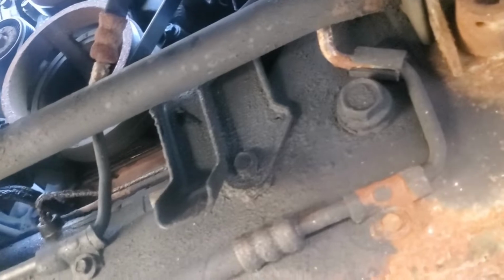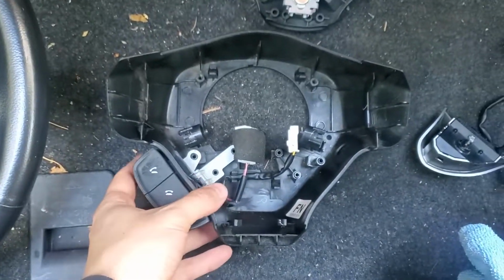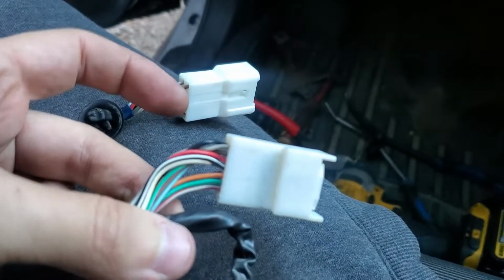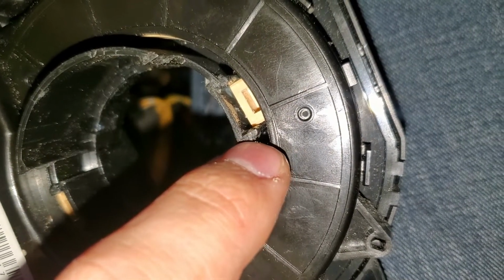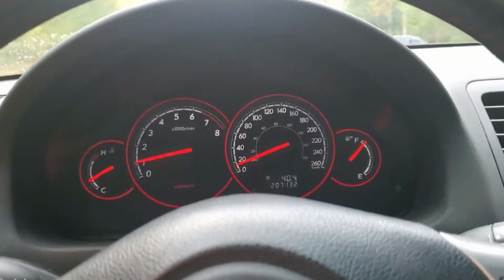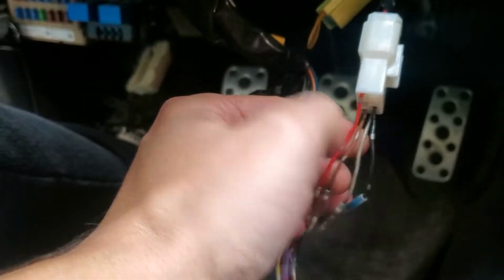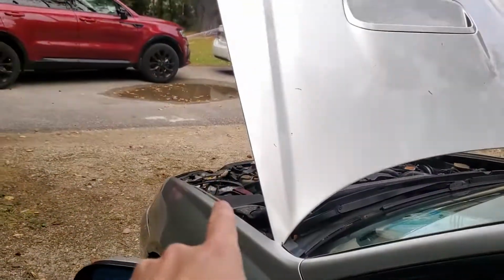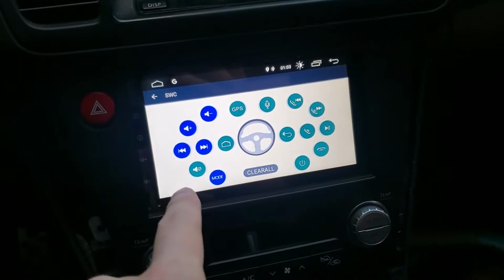Adding Steering Wheel Controls In My Legacy GT That Never Had It (SWC & Cruise Controls Work!)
In today’s video I show you guys how to install and wire up an 08-14 WRX steering wheel into an 05-09 Legacy GT. I did it a little bit different from most people since my goal was to use the clock spring from the WRX into my Legacy GT. The reason for this is I wanted the ability to retain all of the OEM steering wheels controls and not be held back from the Legacy clock spring. Overall, I think this is a great modification for anyone with an older Subaru to get that OEM+ feel in their interior. Plus, who doesn’t love having the luxury of adjusting your volume without reaching over to your stereo!

Parts you’ll need:
•Steering wheel from 08-14 WRX STi
•Clock spring from 08-14 WRX STi
•Connector from your vehicle clock spring (required to make plug and play harness)
•Connector from 08-14 WRX STi interior vehicle harness (required to make plug and play harness)
•idatalink Maestro SW if your Android head unit does not have SWC wires

Models this should work on:
05-09 Legacy
05-09 Outback
02-07 Impreza, WRX STi
03-08 Forester